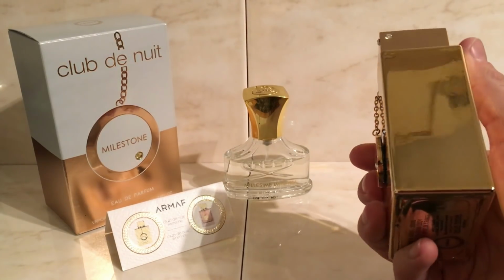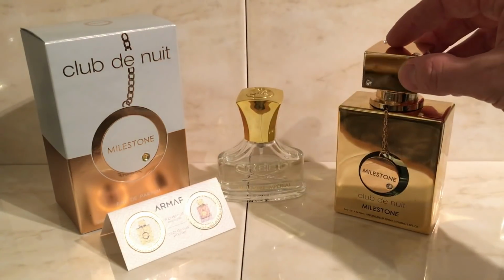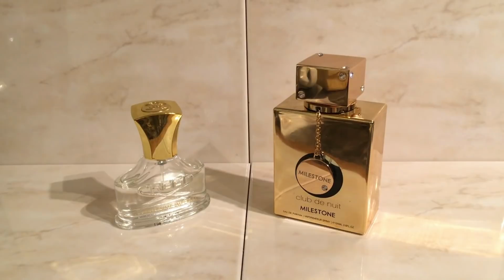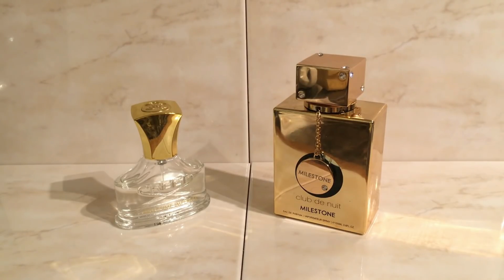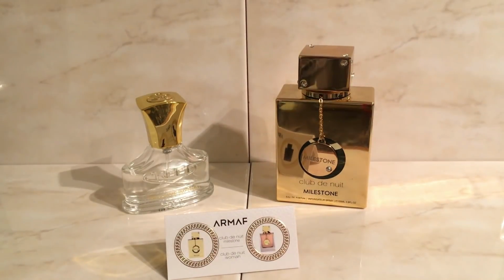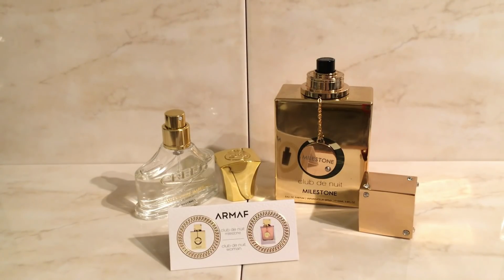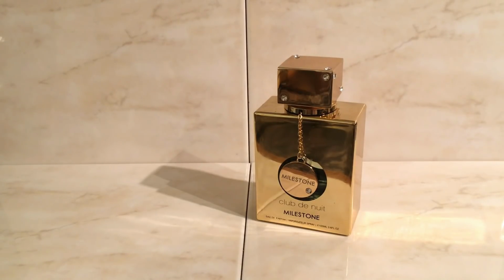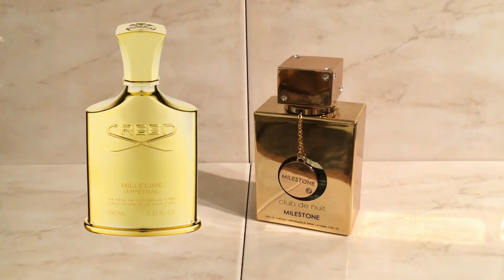Fragrance Review- Club de Nuit Milestone Review - Better than CDNIM!!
Fragrance Review- Club de Nuit Milestone versus Creed Millesime Imperial

Top 10 Complimented Fragrances in my Collection - Fragrance Review